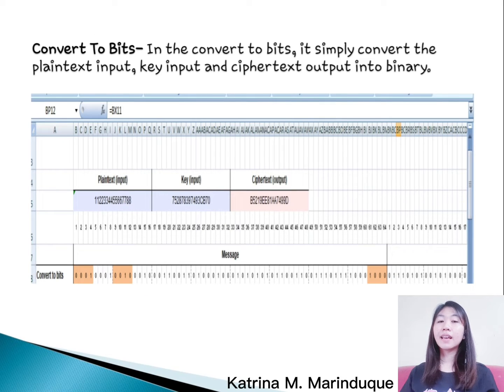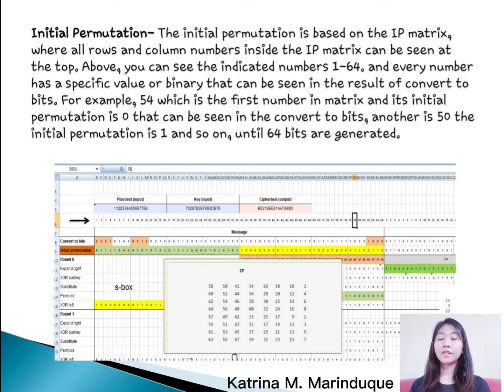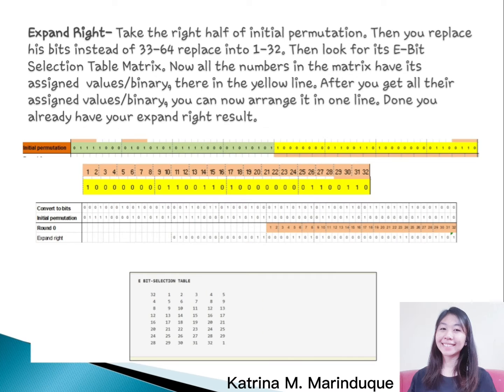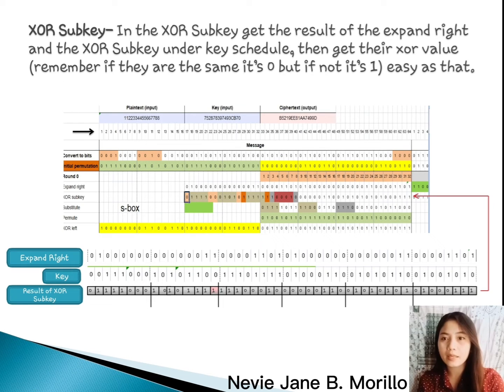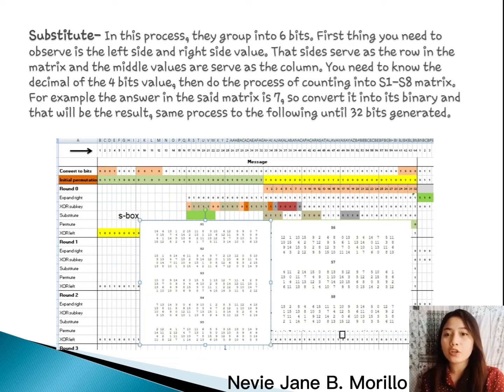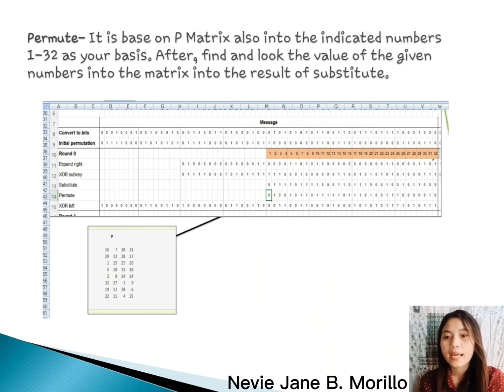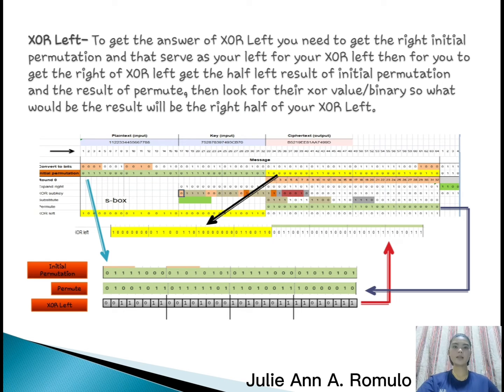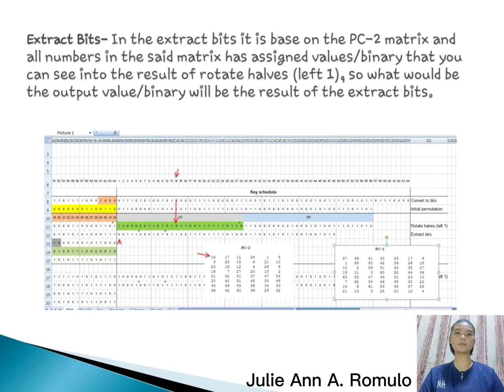DES Presentation | Katrina M. Marinduque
Hello guys! Welcome back to my youtube channel for todays video we will be presenting the DES presentation process of convert to bits, initial permutation, expand right, XOR subkey, substitute, permute, XOR left, rotate halves (left 1) and extract bits. Hope you learn a lesson from this video and enjoy watching !!🍿🍿🍿